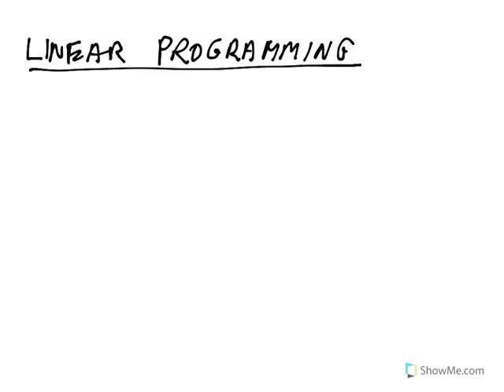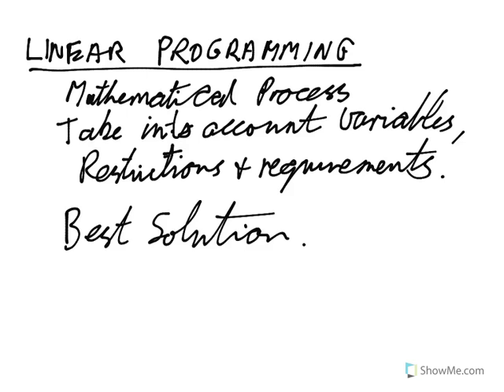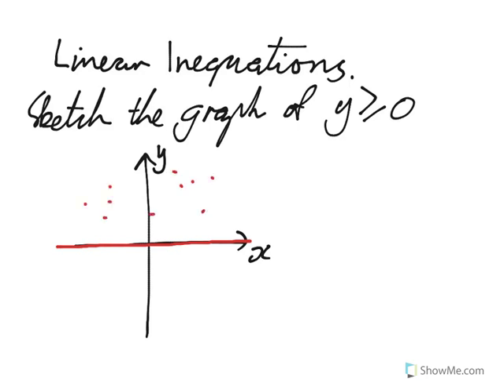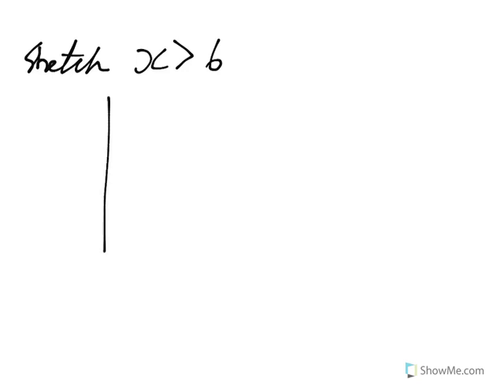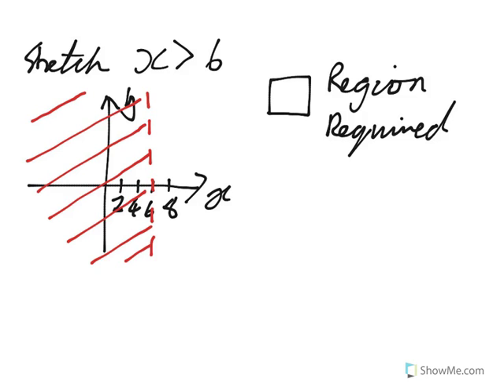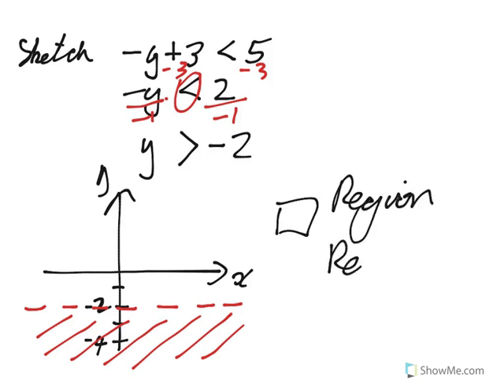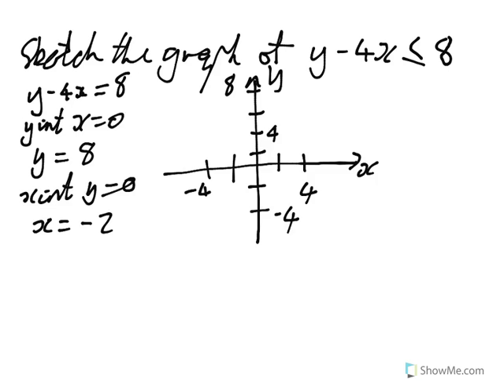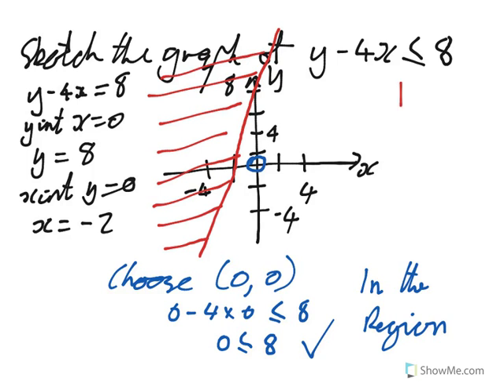Linear Programming Question Set #1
Graphs of linear inequations